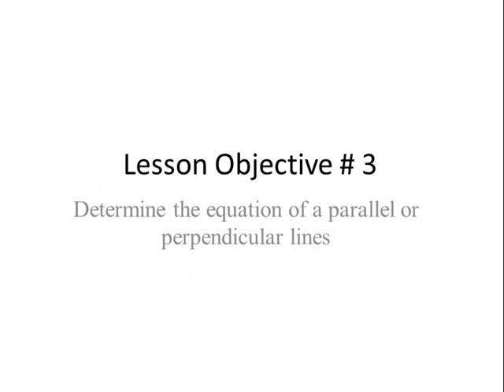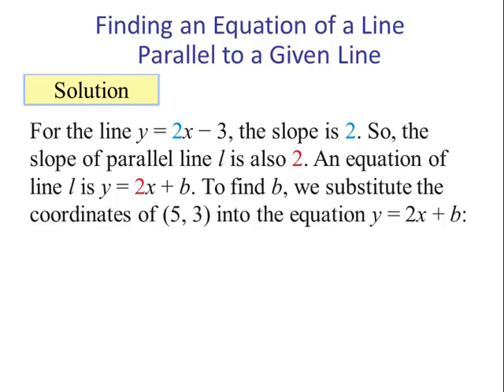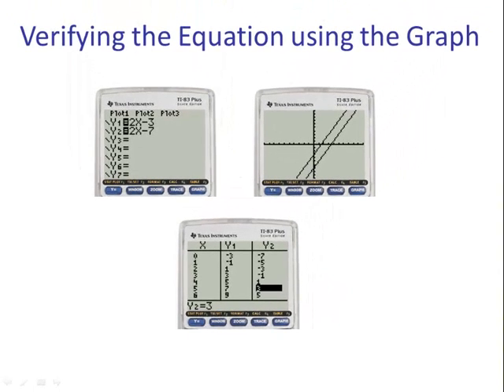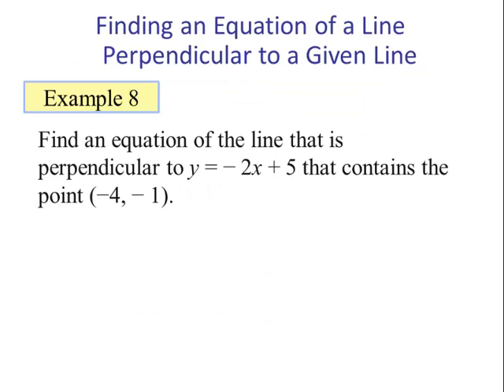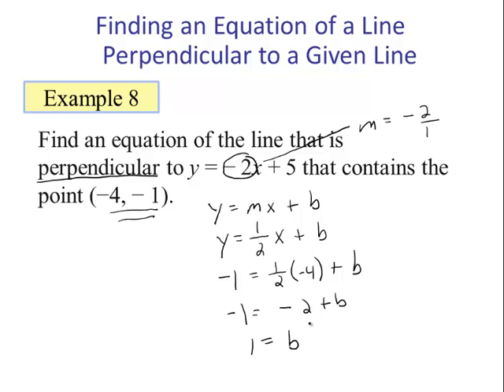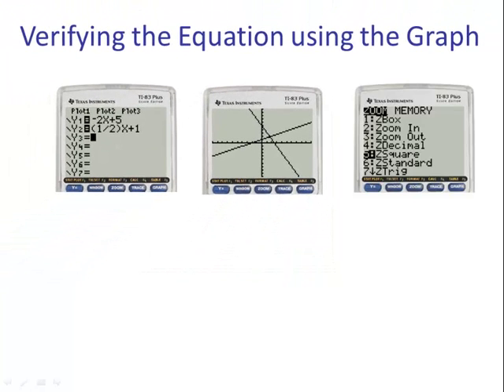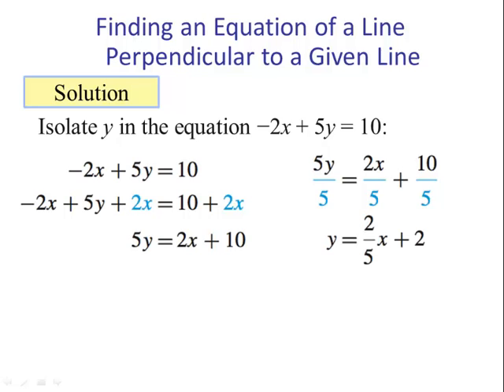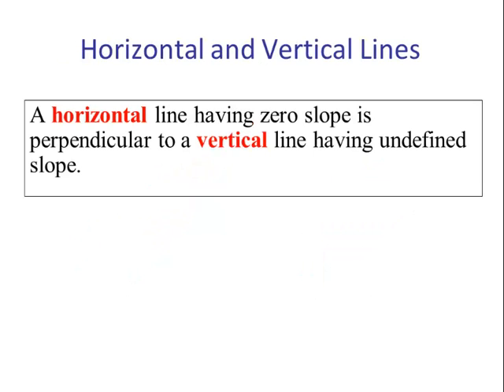Section 5.4 Part 2